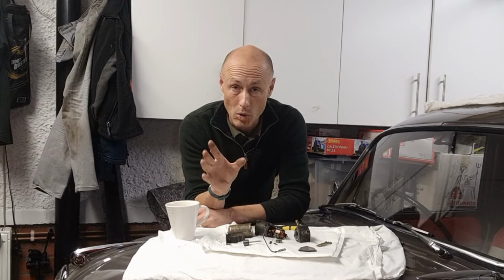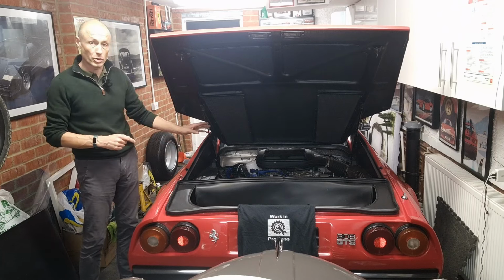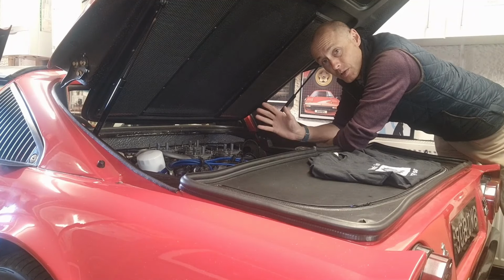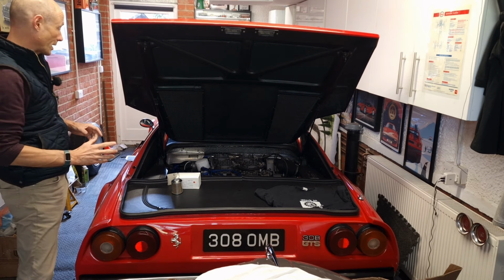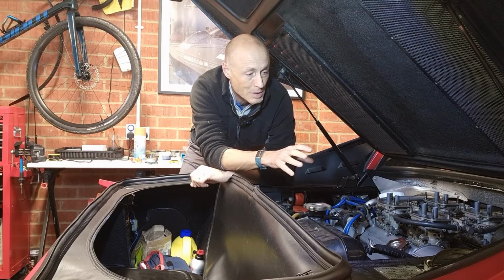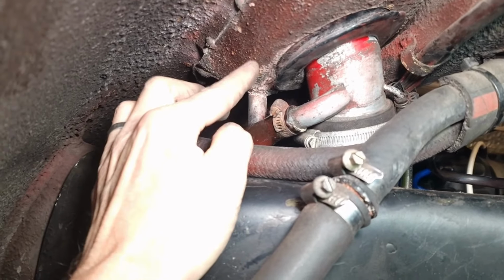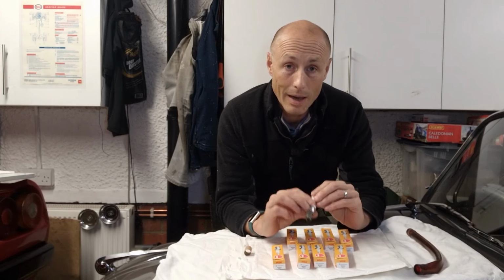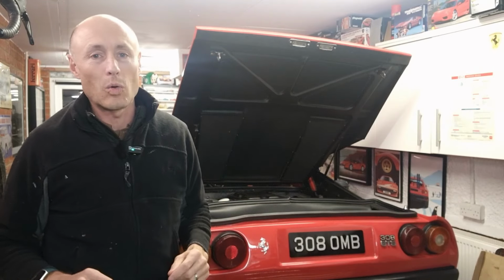Part 14. Ferrari 308 won't start and has been cutting out at speed. Can I find the issue? Part 14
The Ferrari 308 won't start and has also been suffering from an intermittent fault where she cuts out at speed.

In this video I test the plugs for power and spark, plus rebuild and refit the original fuel pump as well as check the fuel pipes with a couple of odd discoveries!

Kinked pipes, and a noisy pump replaced and I discover what the spark plug numbers mean.

Please remember, I am not a trained mechanic, just a numpty with a tool set who likes to know how things work.  What I do may not be the best / correct way, but I'm learning as I go.

0.00 Introduction
0.30 Fuel filter
1.20 rear bank spark plug test
2.30 Fuel system intro & test
3.50 Fuel system test
6.50 Front bank spark plugs
8.50 Accessing the fuel pump & filter
9.38 Fuel filter strip down
10.27 Breather pipes
10.47 Reassembled fuel pump
11.10 Fuel pump sound comparison
11.30 Spark plug numbers and differences
13.36 Temporary set up and trial